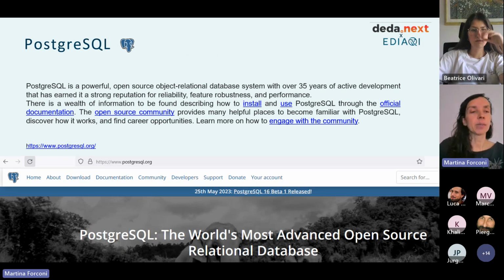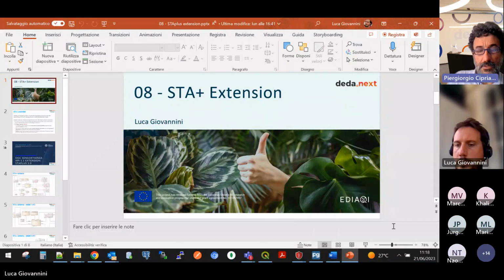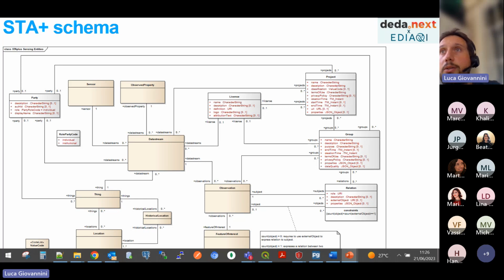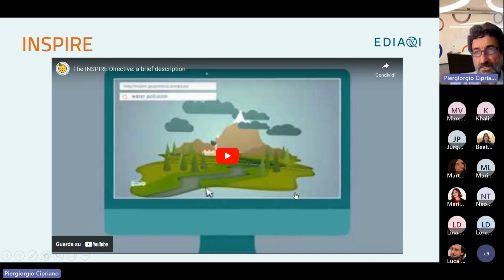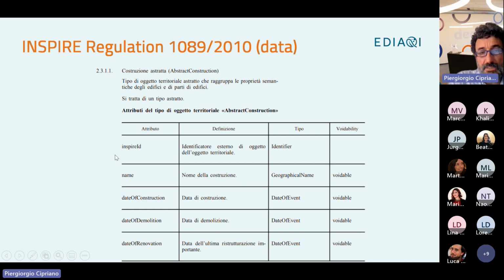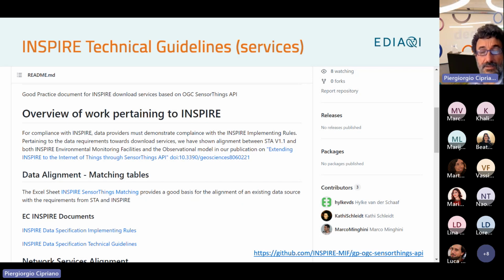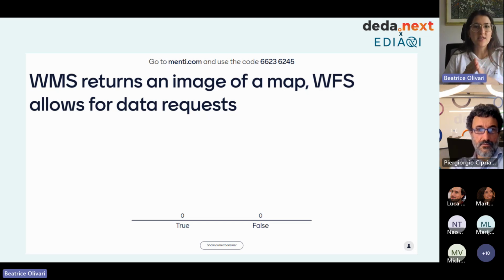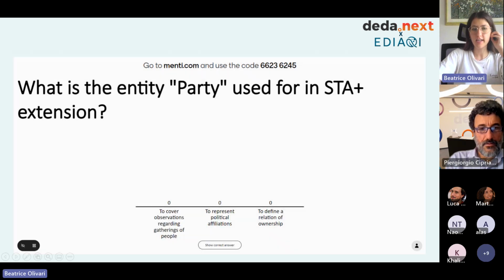1st Training Session: SensorThings API standard and open source server solution FROST (Part 2)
Training Session on data interoperability: SensorThings API standard & FROST open source server solution

From the 1st Training Session held June 21 in collaboration with Dedagroup for the EDIAQI project. Part 2.